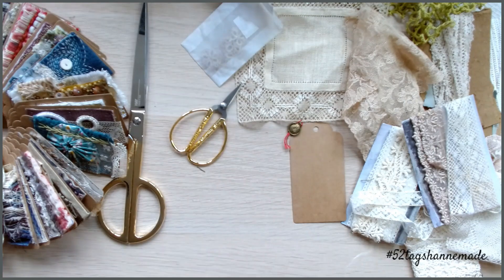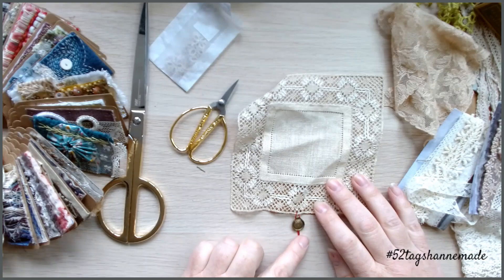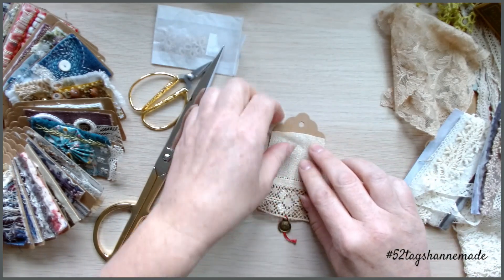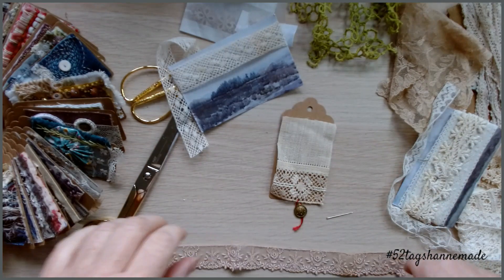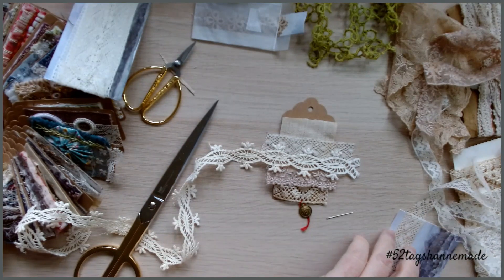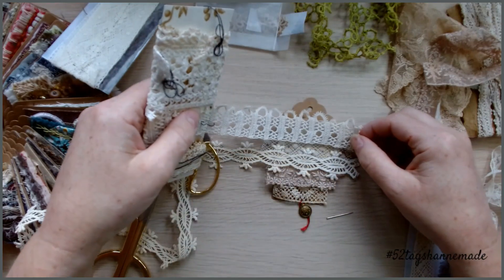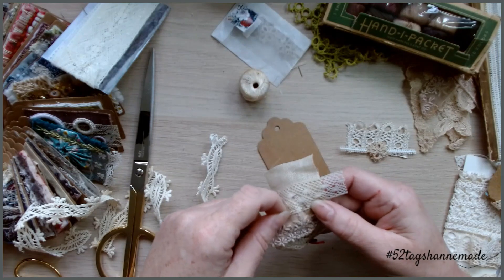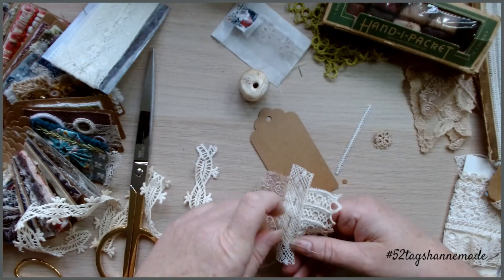52tagshannemade 22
Tag 22 - layers of lace

@hannemadebyanne on instagram